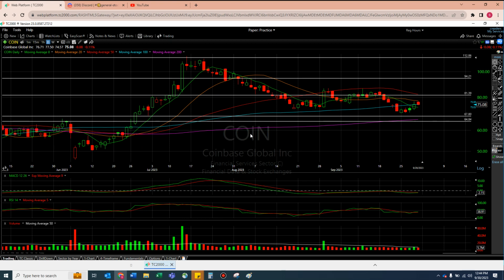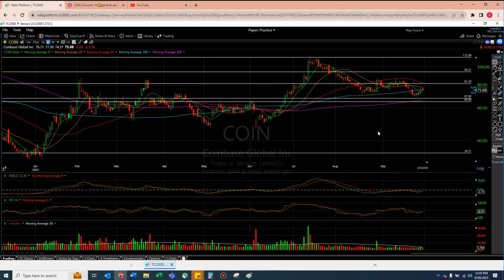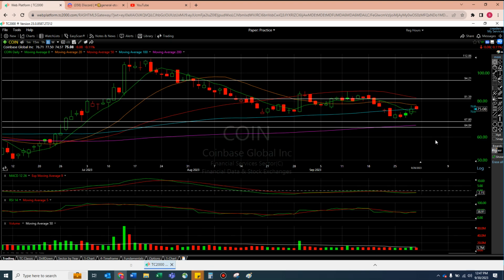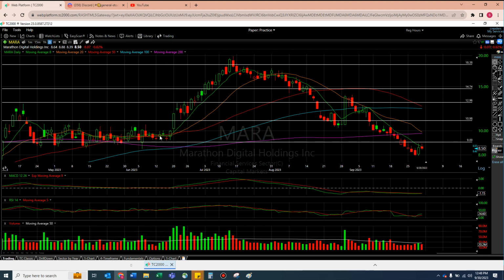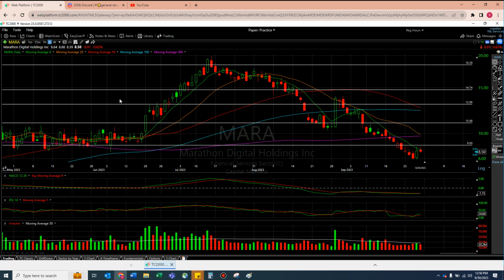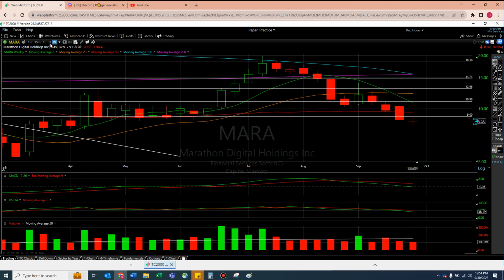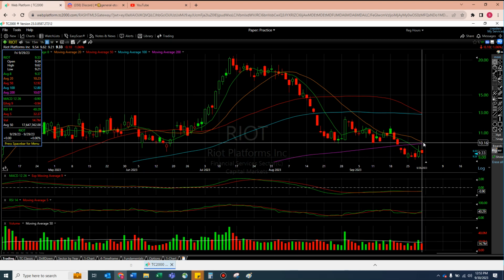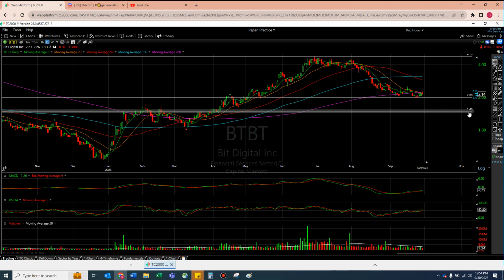CRYPTO STOCK Technical Analysis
$COIN (Coinbase): The host expresses concern about Coinbase's stock, which has been moving horizontally for a while. They don't see much potential for significant growth in the near future, and they advise caution.

$MARA (Marathon Digital Holdings): The host discusses the downward trend in Marathon's stock, emphasizing the importance of moving averages. They suggest that it's not looking good and may continue to decline.

$RIOT (Riot Blockchain): Similar to Marathon, Riot Blockchain's stock has been on a downward trajectory. The host highlights the significance of losing the $9 mark, which could lead to a sharp drop.

$BTBT (Bit Digital, Inc.): The host briefly touches on BTBT, mentioning that it's starting to mimic the downward movement seen in other stocks. They caution that losing $2 would be a significant negative signal for the stock.

00:00 Opening Thoughts on All 4 Stocks
01:09 Introduction for new viewers
01:30 COIN
04:37 MARA
07:35 RIOT
09:18 BTBT